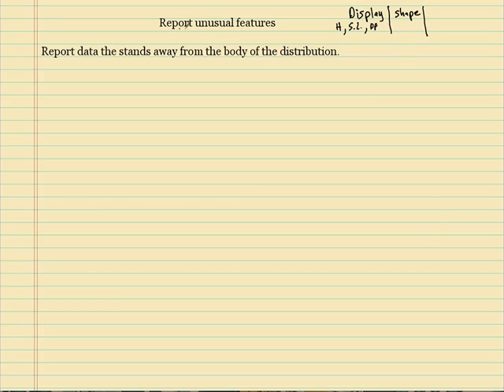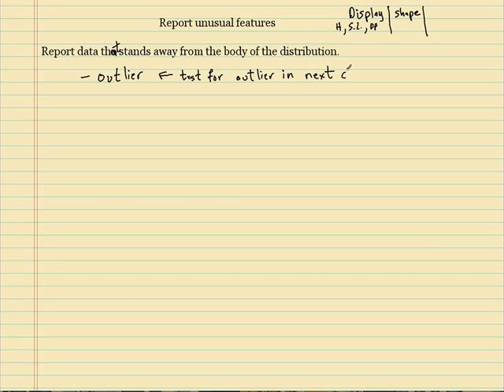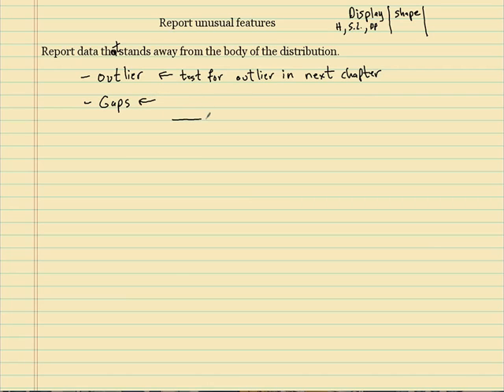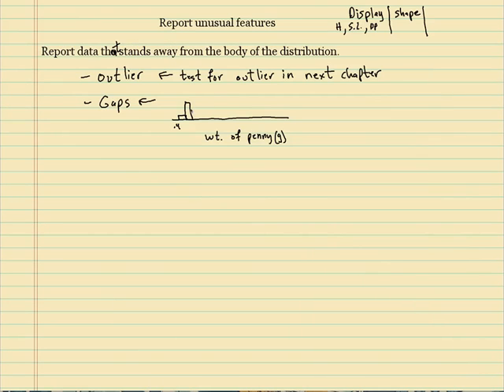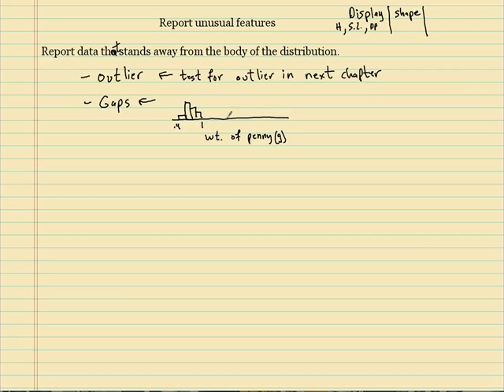Unusual Features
This video introduced terms such as gaps in data, outliers, etc. Discusses the importance of including these unusual features in the description.